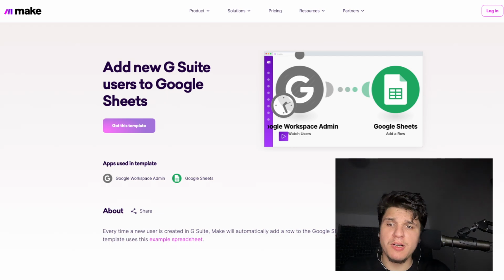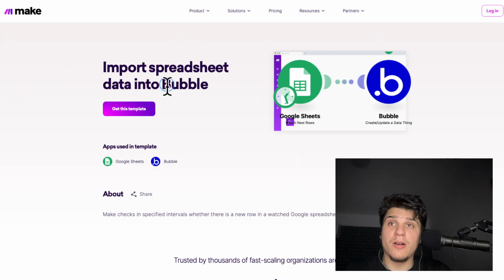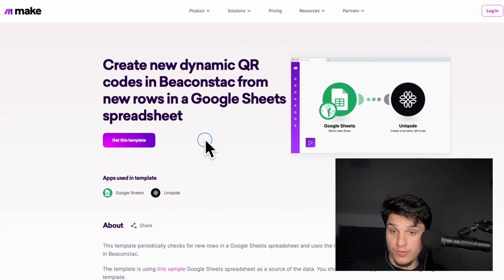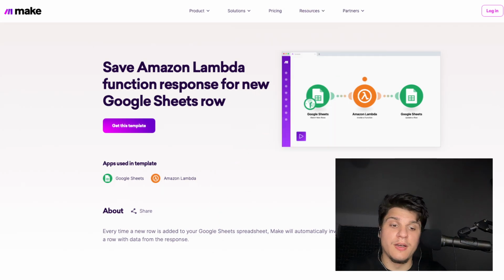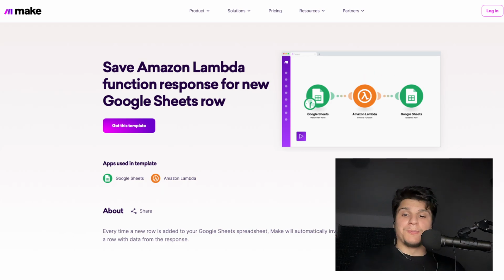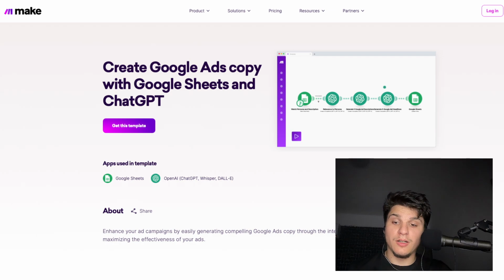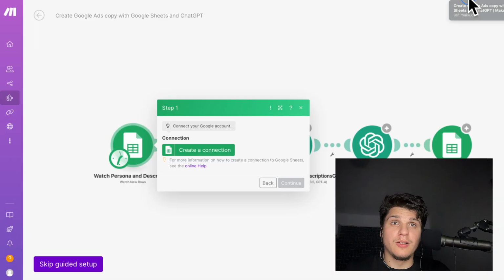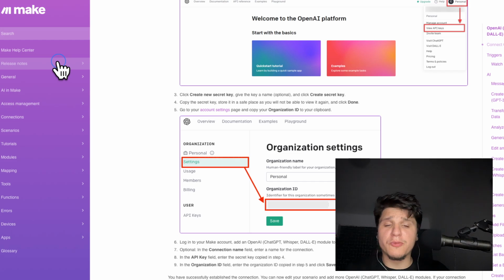Make.Com Best AI Automation For IT (Best 15 Automations)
Use this link to get Make's Pro Plan (10,000 operations) for free for one month: